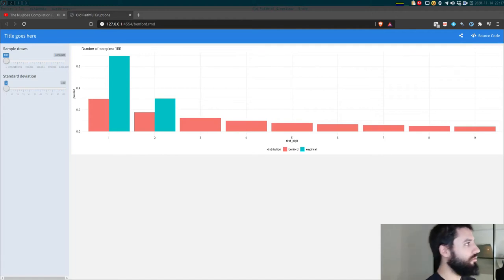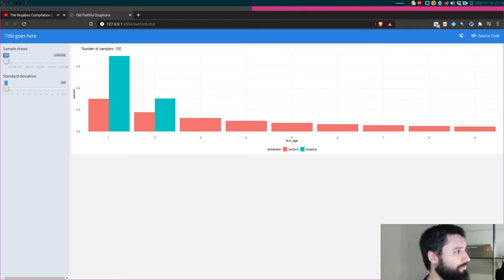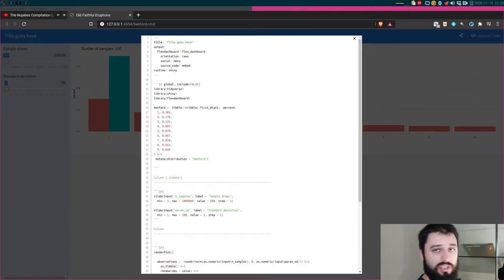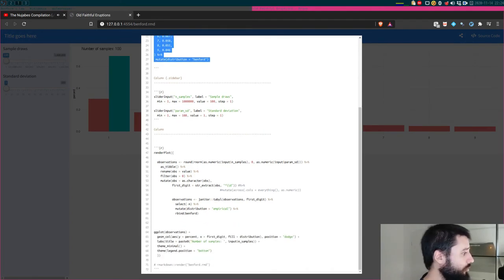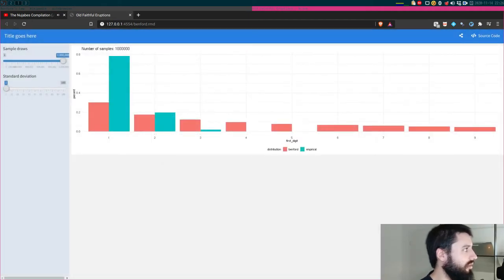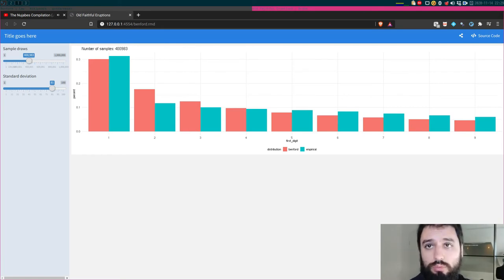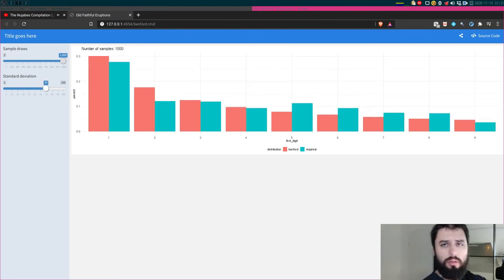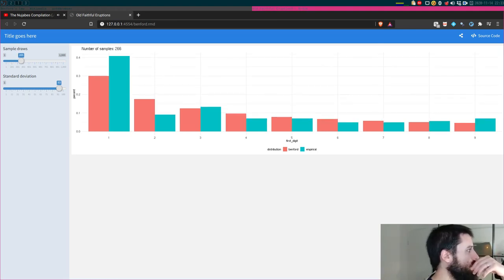How to quickly create a little Shiny app to test stuff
In this video I show how you can quickly write a flexdashboard to test stuff quickly, and get intuition about distributions, models etc... I use benford's law as an example.